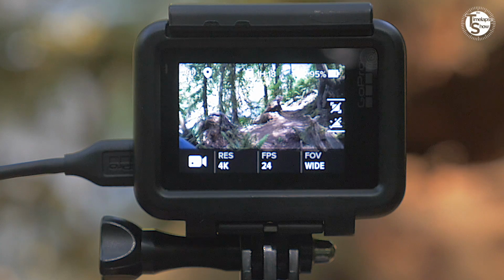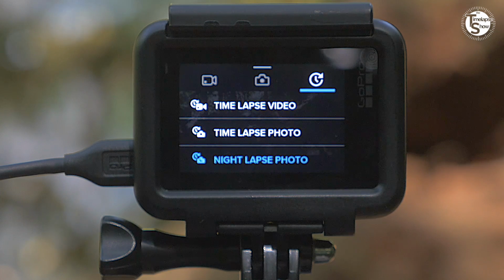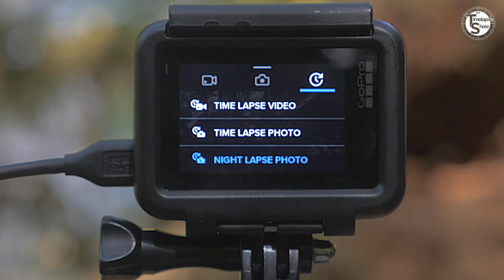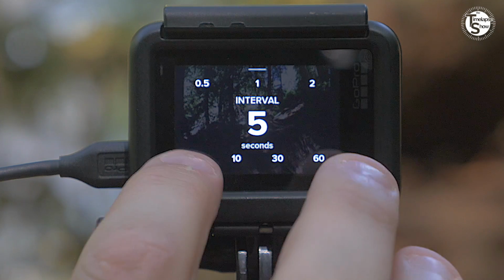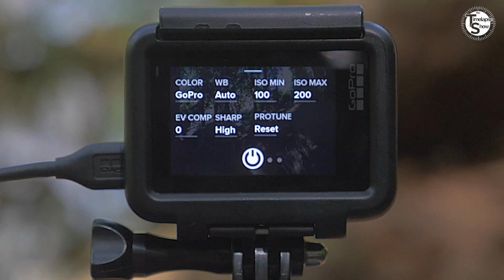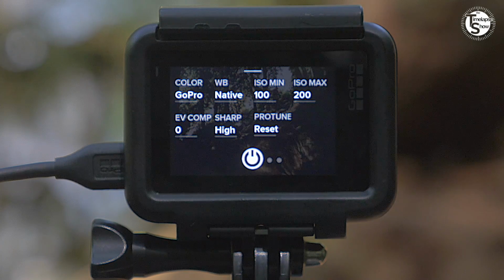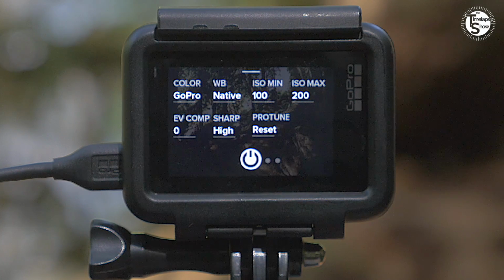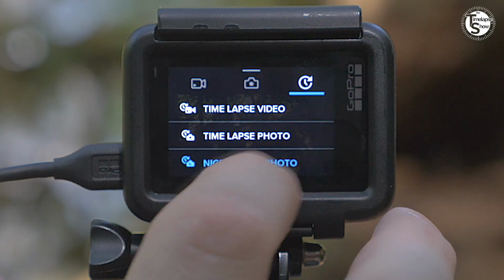The TImelapse Show: Episode 8 - GoPro Timelapse Deep Dive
August 5, 2018—In this week’s episode of the Timelapse Show, It’s the first of a 4 week series of episodes, taking a deep dive into the functionality and settings of timelapse cameras. And what better camera to start this series than the Go Pro Hero 5! I’ll review the basic setup, essential accessories for timelapse filming and all the modes and settings necessary to make amazing media!

About The TimeLapse Show:
Podcaster and video producer Steve Barth is now hosting “The Timelapse Show” featuring news of interest to timelapse video producers and photographers including industry news, product reviews, timelapse demos and education, audience challenges and more! Join him each week as he explores a new aspect of Timelapse production in a fun and insightful way.

MUSIC Theme: “Chasing Time,” by Reaktor Productions. Licensed through